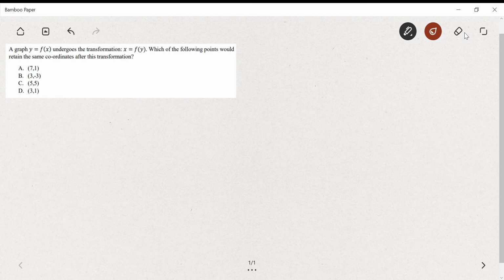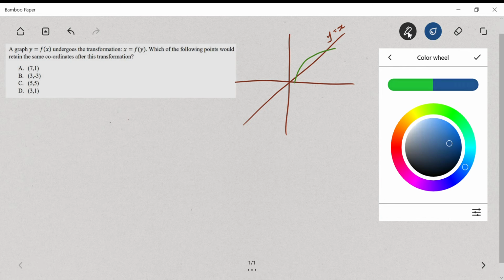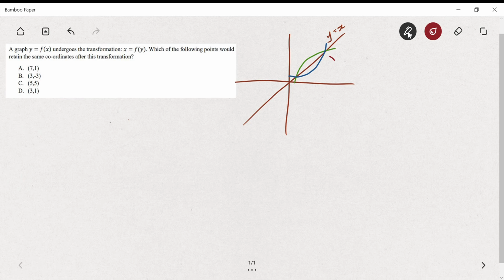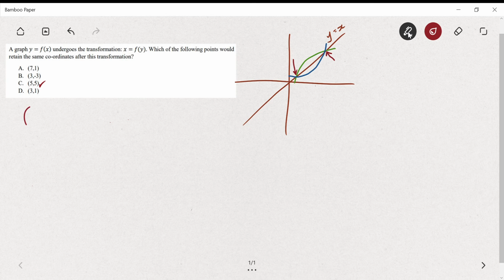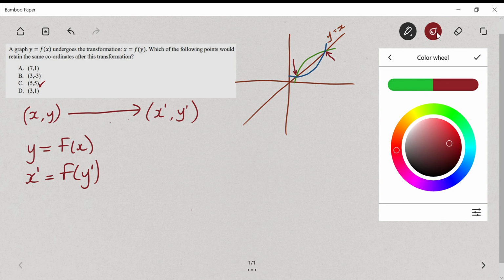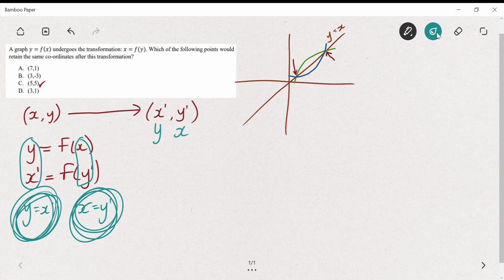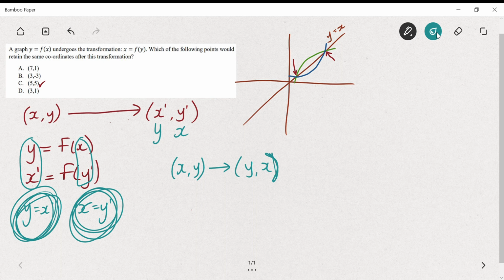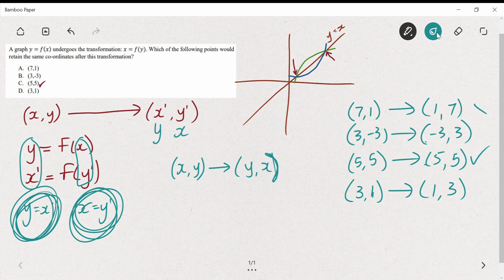Transformations and inverse functions